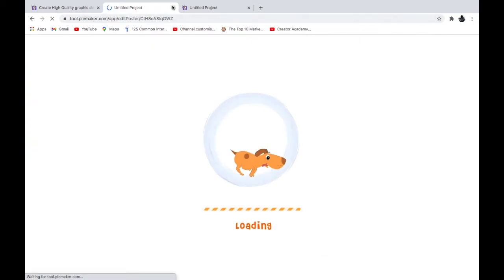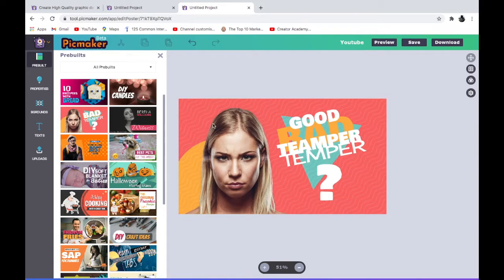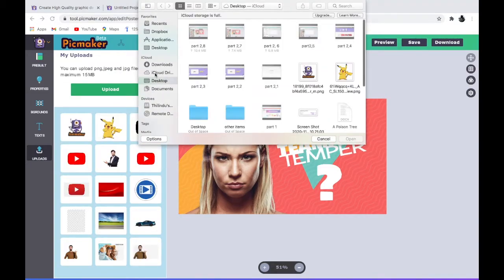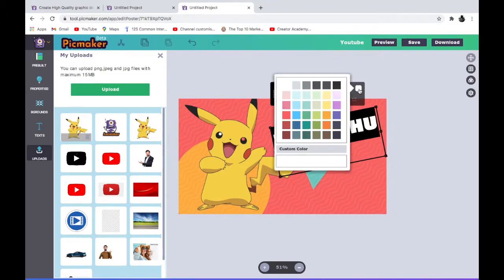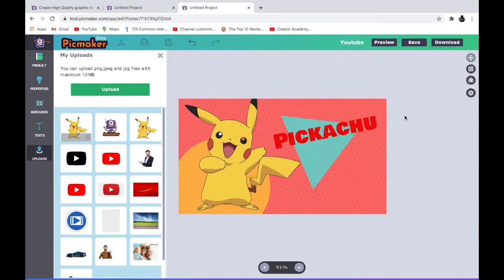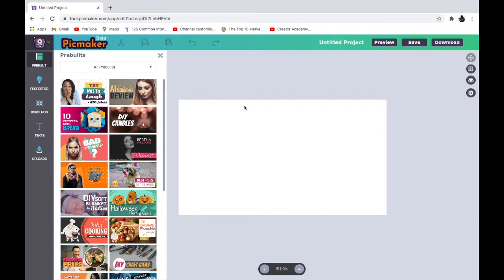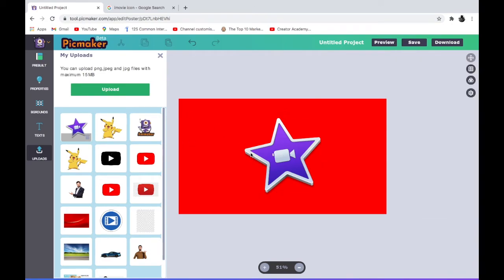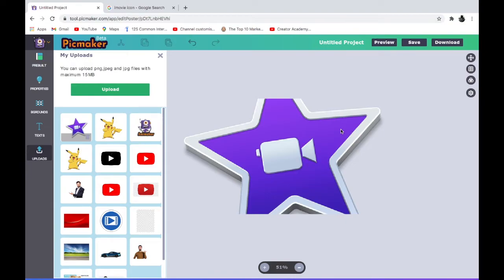Create Your Own Thumbnail For Free In 60 seconds 2020 ( Secret )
Hey guys, today I will showing you guys how to 'Create Your Own Thumbnail For Free ( Picmaker )'